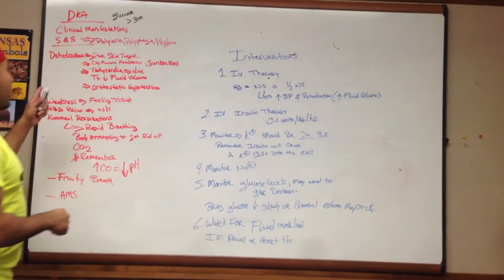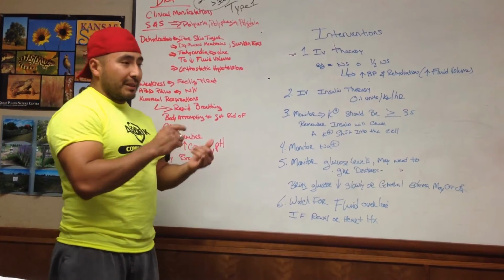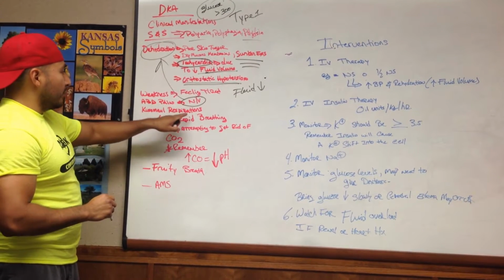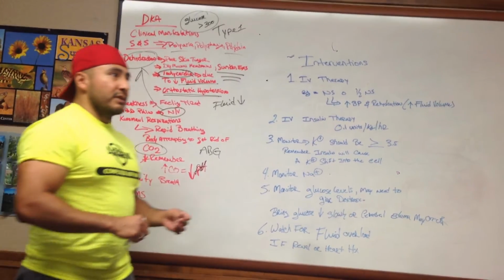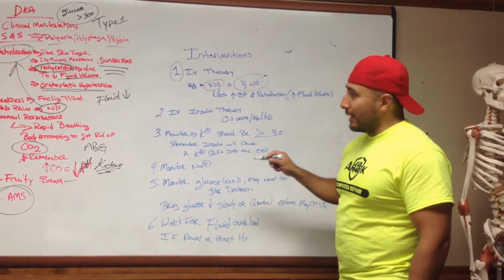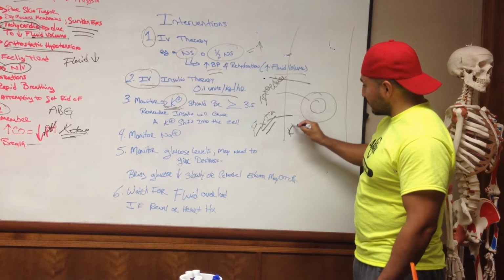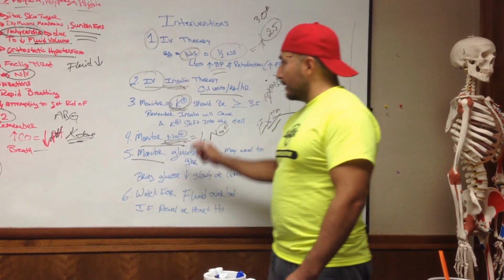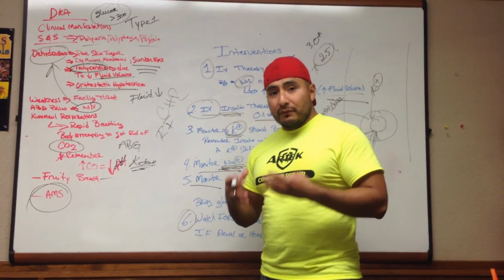Nursing school made easy - diabetic ketoacidosis (dka)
Lecture on diabetic ketoacidosis for nursing students.